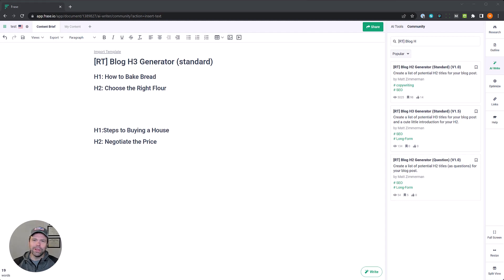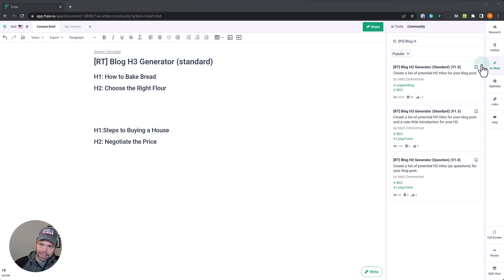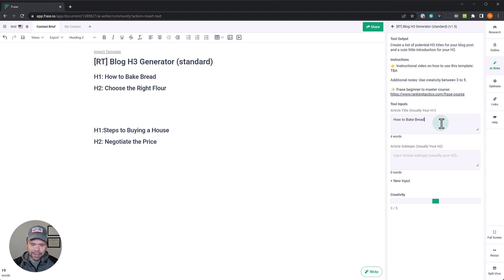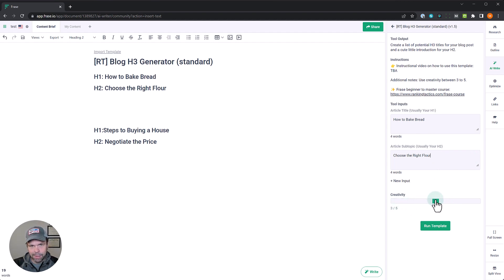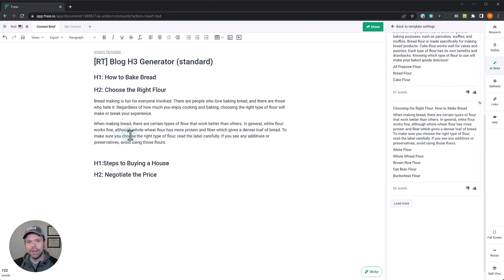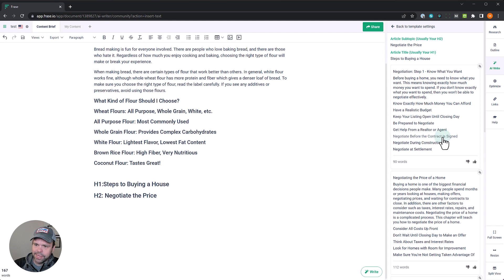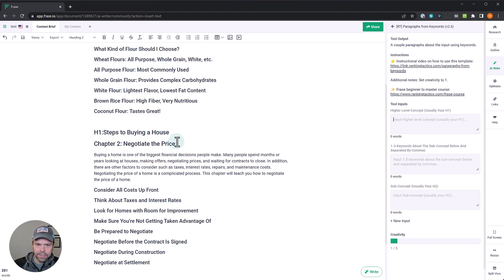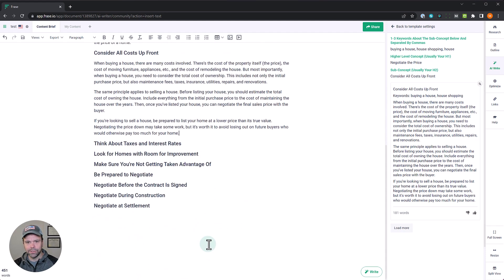Use Frase AI to Write H3 Titles + Transition Paragraphs for Your Blog Posts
Learn how to use my FREE Frase community template "[RT] Blog H3 Generator" like a pro! Use it to have the Frase AI write a transition paragraph from your H2 to your H3, along with a set of H3 sections to write about.